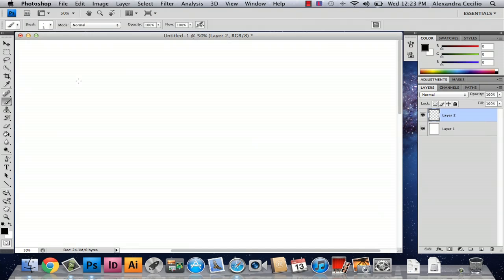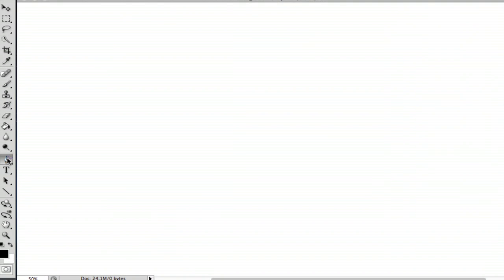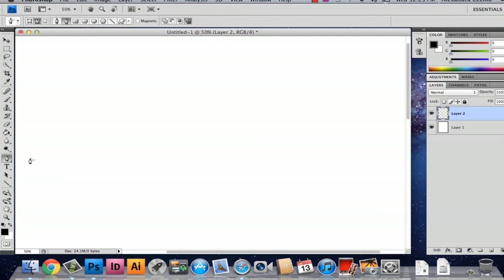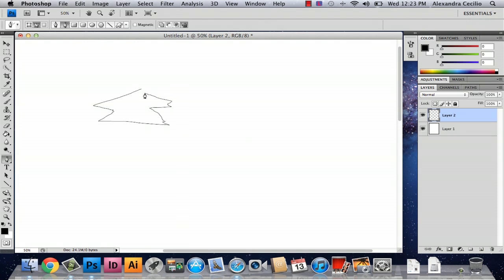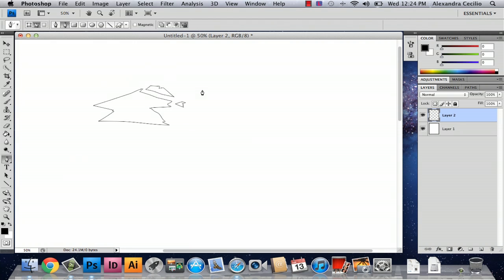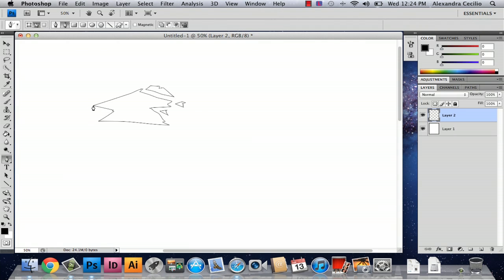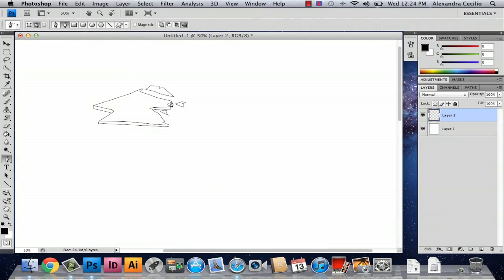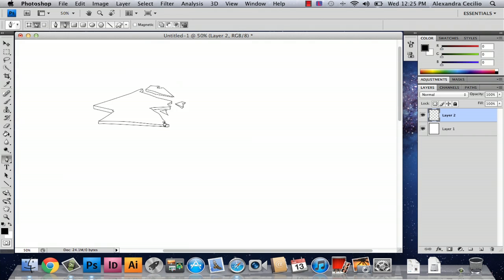How to Draw Glass Shards in Photoshop : Photoshop Tutorials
Drawing glass shards in Photoshop is a great way to experiment with things like depth and dimension. Draw glass shards in Photoshop with help from a well-versed web, graphic and illustrative designer in this free video clip.